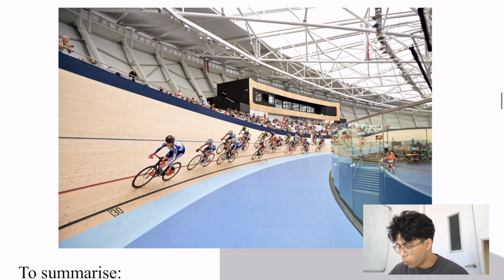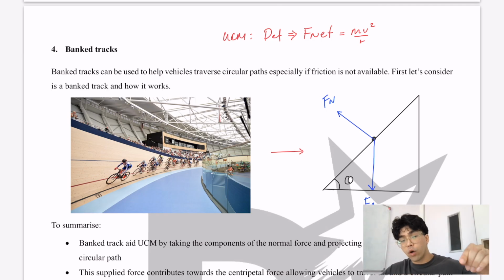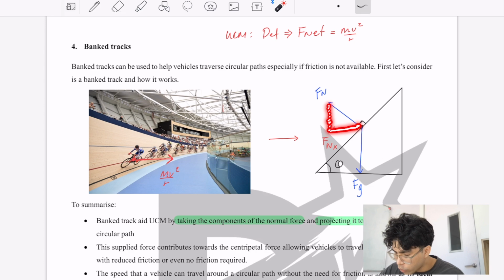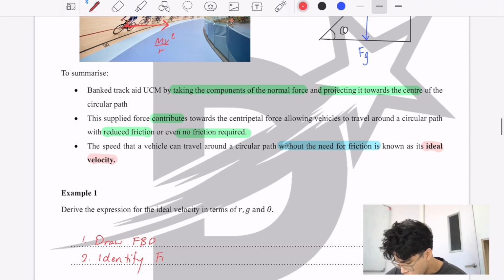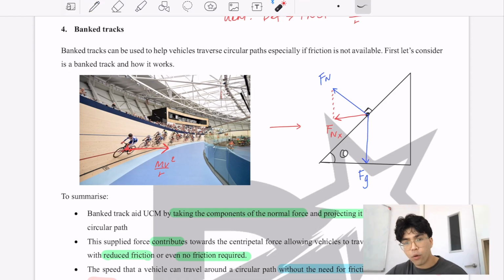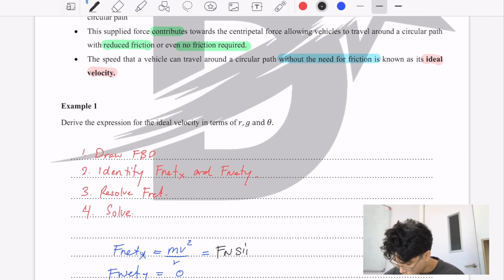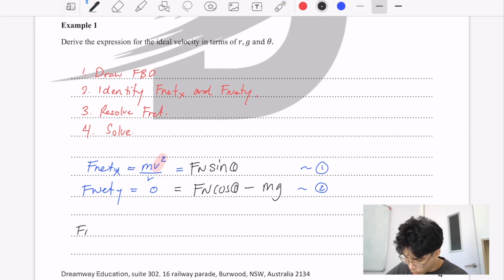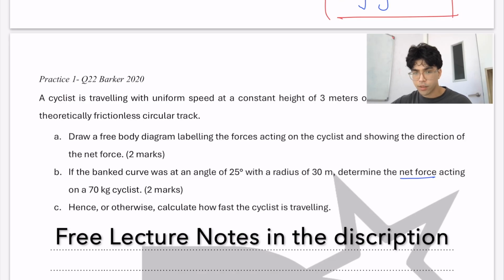Banked Tracks EXPLAINED | HSC Physics | Module 5 Ideal Velocity Derivation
Struggling with Banked Tracks in HSC Physics? You aren't alone. The biggest mistake students make in Module 5 is resolving forces the "wrong" way.

This video breaks down exactly how to draw the Free Body Diagram for a banked curve, why we resolve forces vertically and horizontally, and how to derive the design speed formula.

Timestamps:
0:00 - Introduction to banked tracks
1:35 - Drawing the UCM Free Body Diagram (FBD)
3:50 - The Correct Force Resolution (Horizontal/Vertical)
6:15 - Step-by-Step derivation of the ideal velocity formula
10:10 - Summary

Resources: Free resources can be found in our discord community